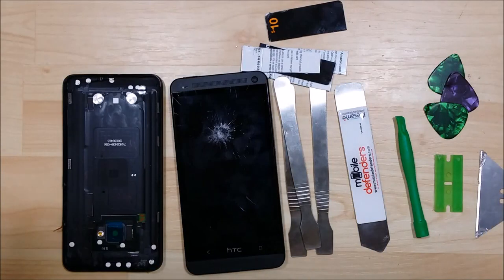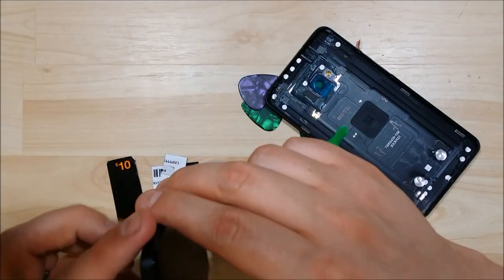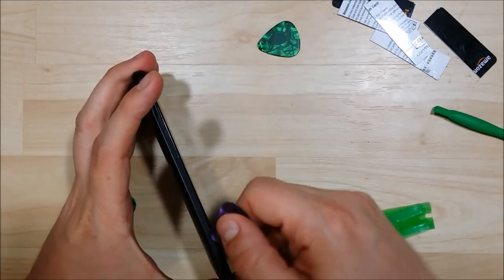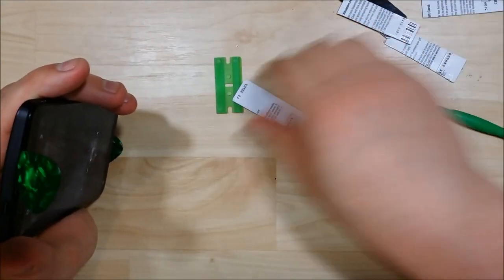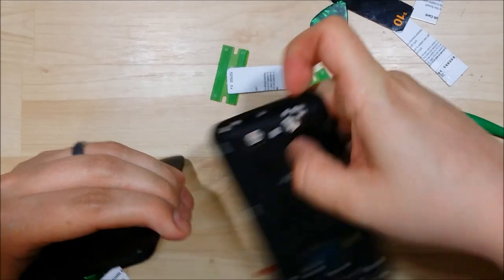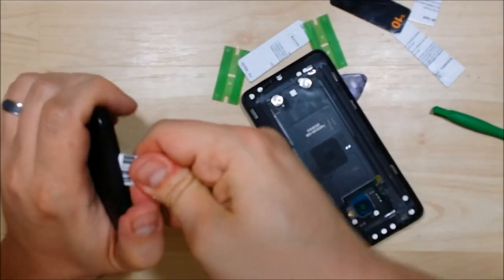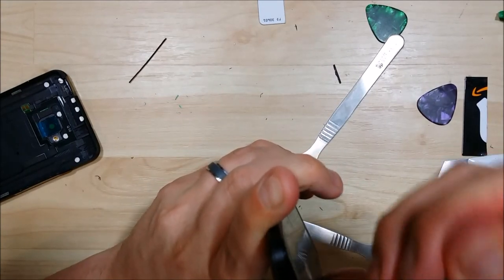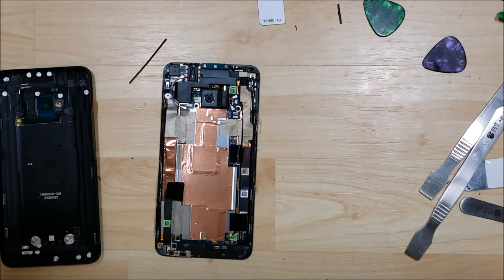HTC One M7 Rear Housing Removal (Not the best) Screen replacement.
This is my first time ever trying to open this phone. If you know much about this phone they say it is the hardest to open and I agree! This video is not meant to be the best guide to opening the phone but what you may experience if you have never tried before.